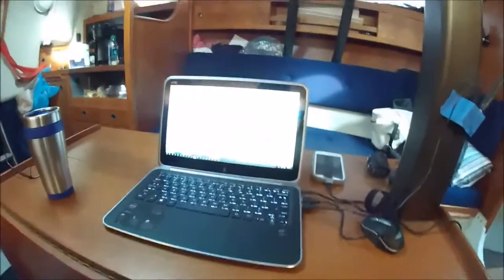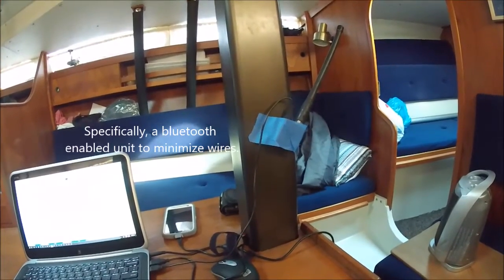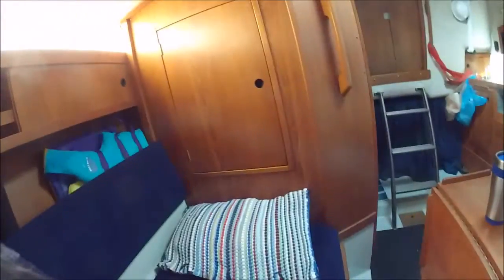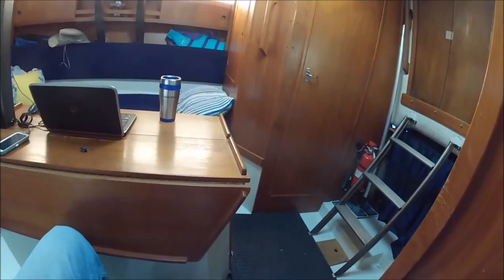Griot's Reverie - Part 3 of Some Trip Thoughts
This video completes the reflections on thoughts about prepping for the adventure, following the first sail of the 2016 season.